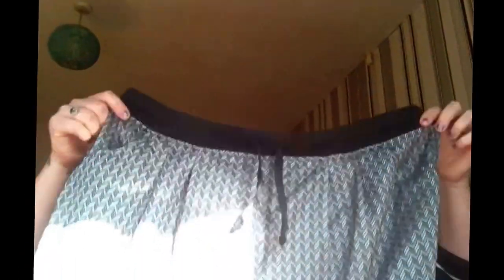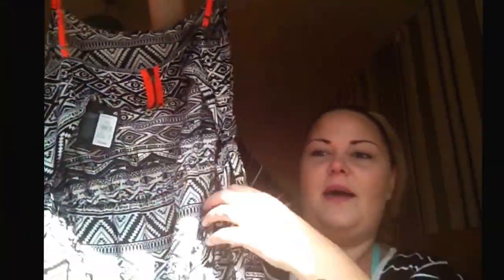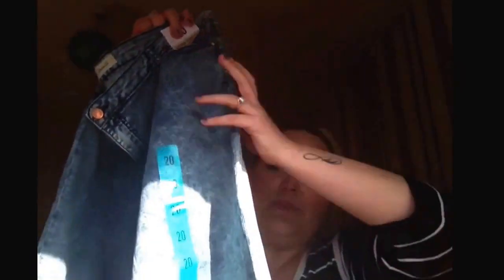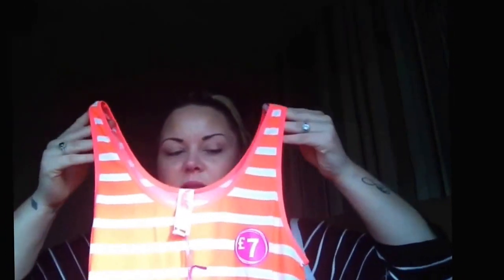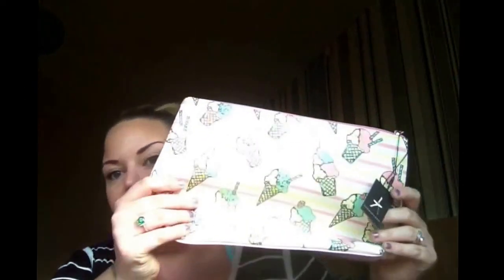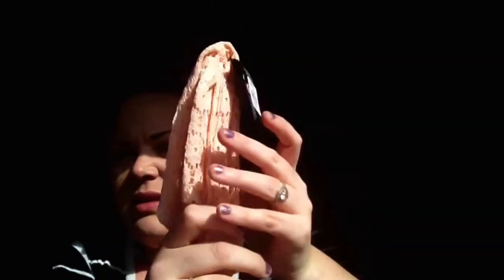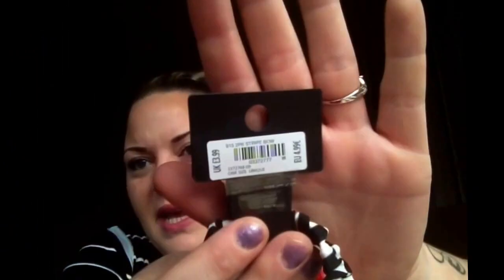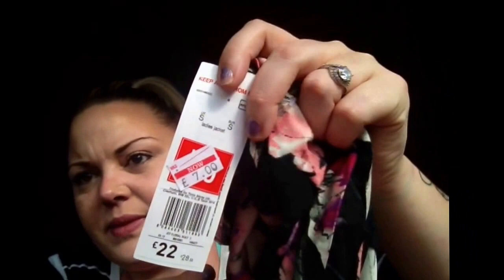PRIMARK HAUL MAY 2015